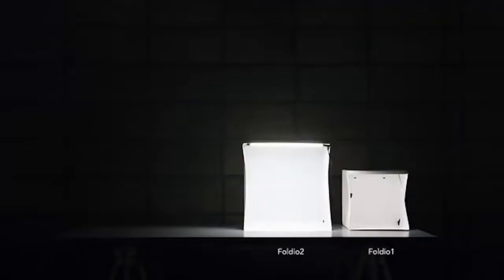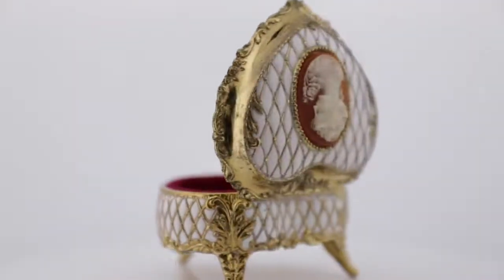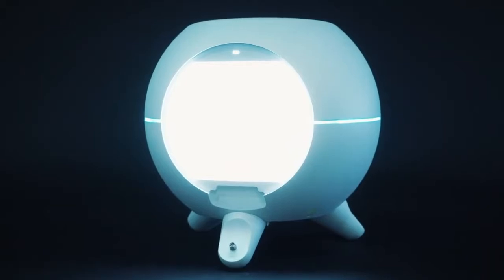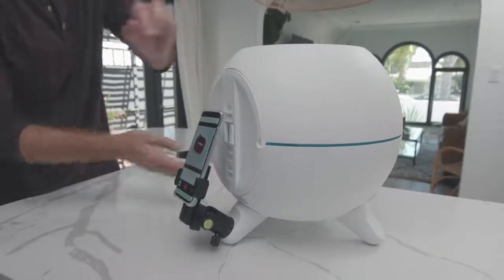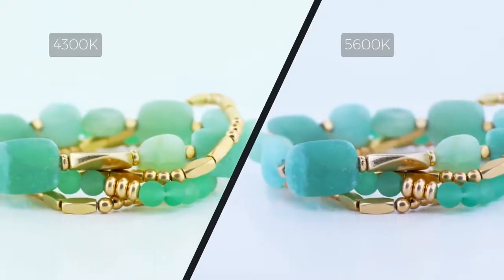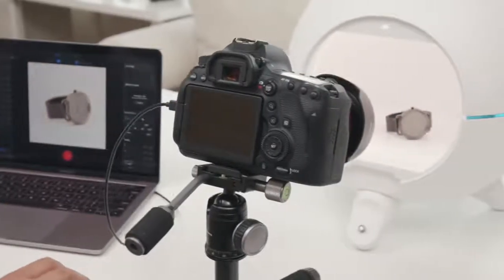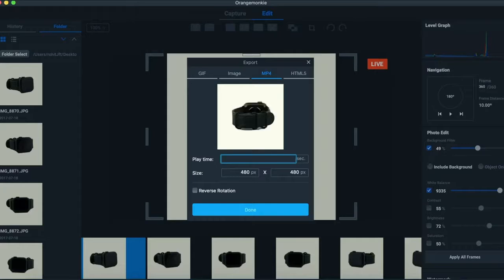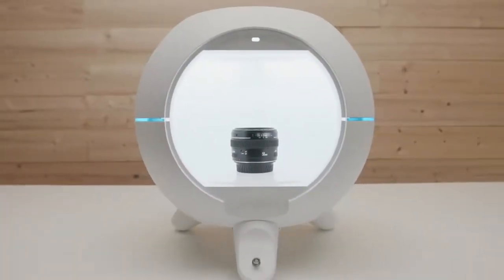Foldio360 Smart Dome - Expand your creativity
All-in-one Smart photo studio with a built-in 360 turntable